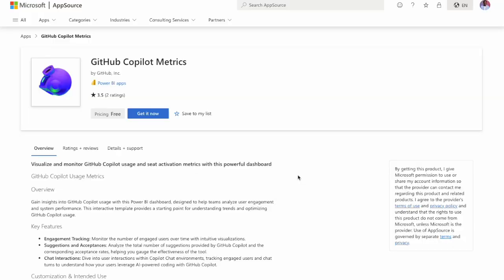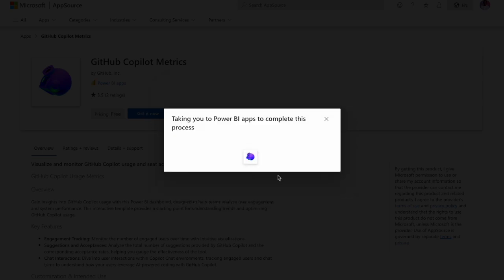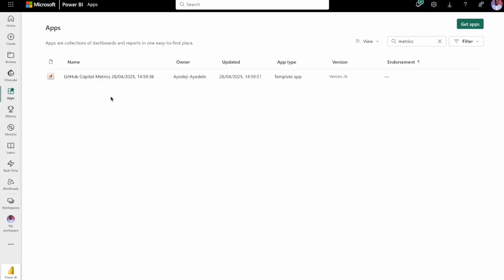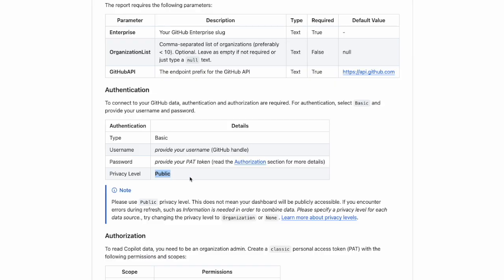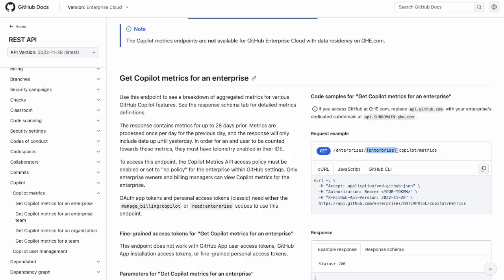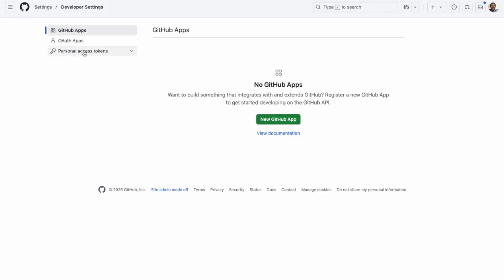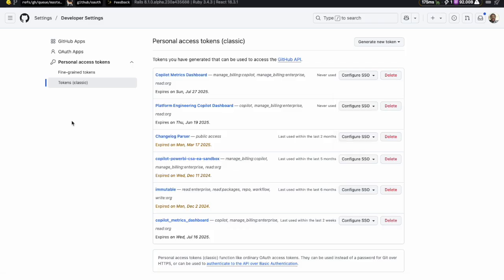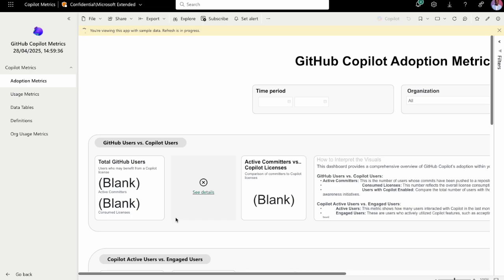Installing and Setting up the Copilot Metrics App from the AppSource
Learn how to set up and install the Copilot Metrics Power BI App from the AppSource.